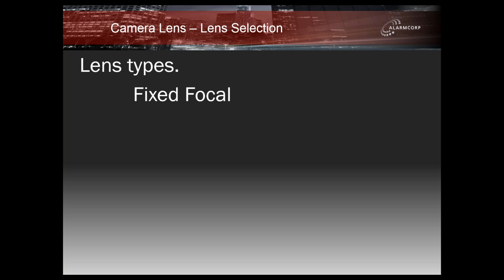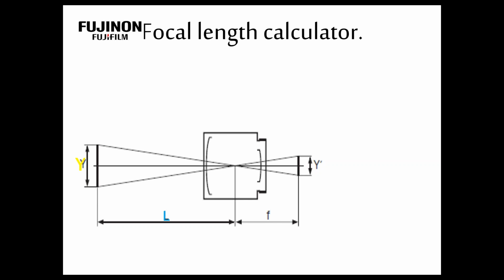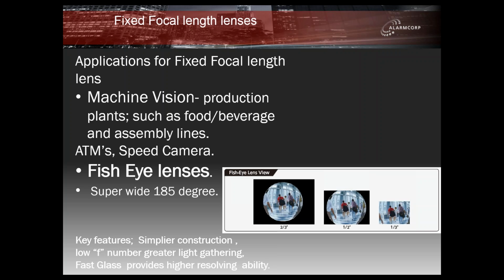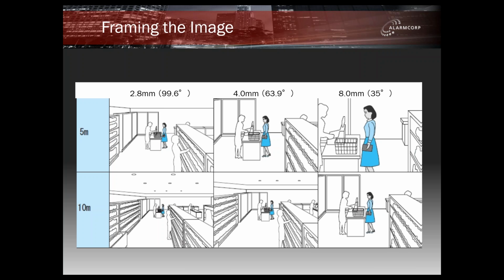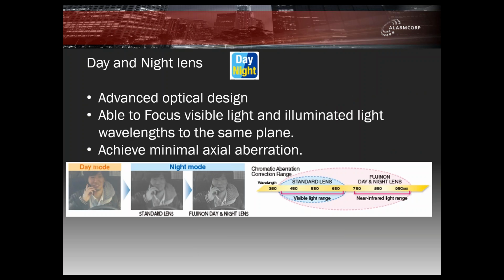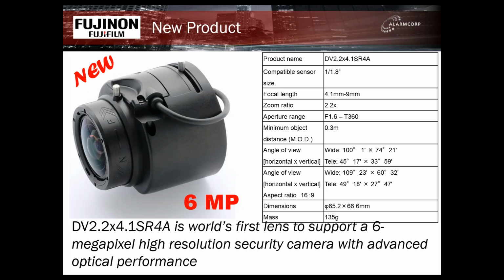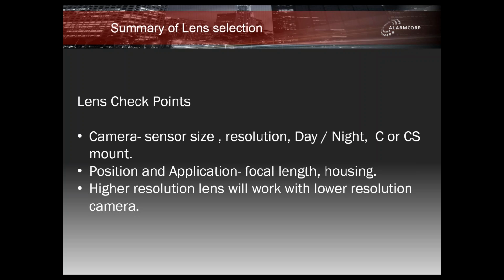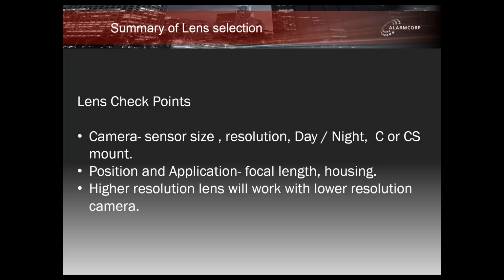Webinar - Camera Lens Standard Day Night Megapixel, Which One to Choose. Recorded 9/7/14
Camera Lens Standard Day Night Megapixel, Which One to Choose